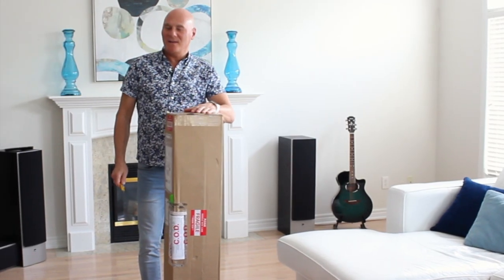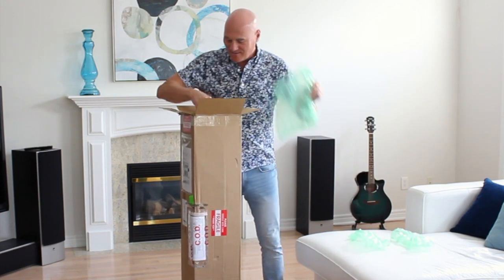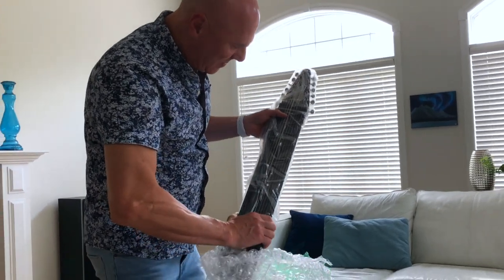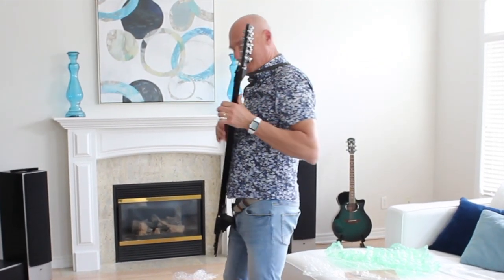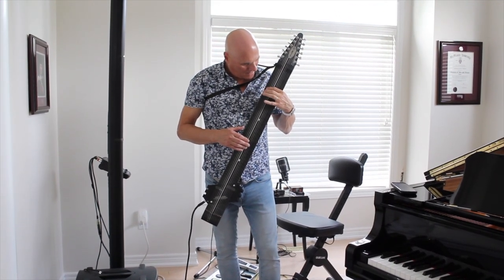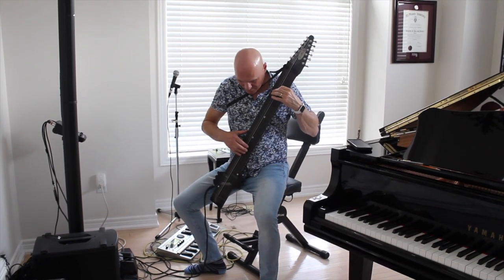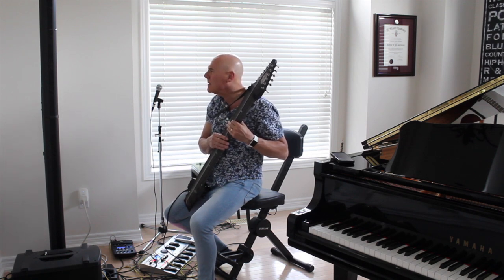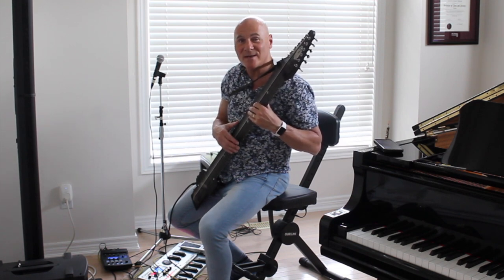Chapman Stick 12-String Grand Railboard Unboxing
This video shows the unboxing of a Chapman Stick 12-String Grand Railboard.

Intro and outro guitar theme by Greg Tabone.